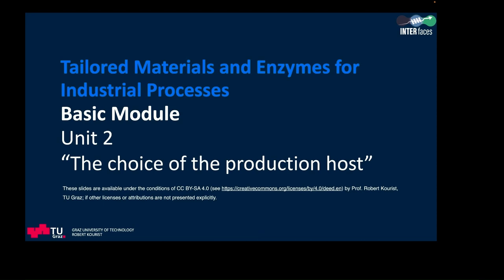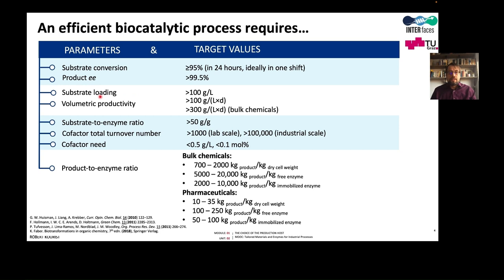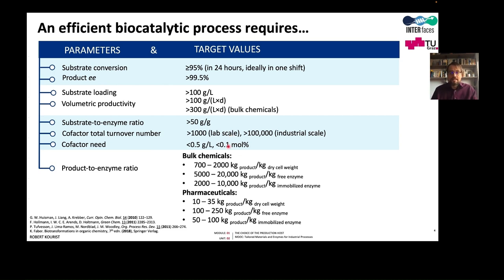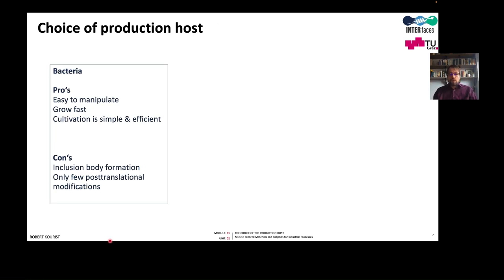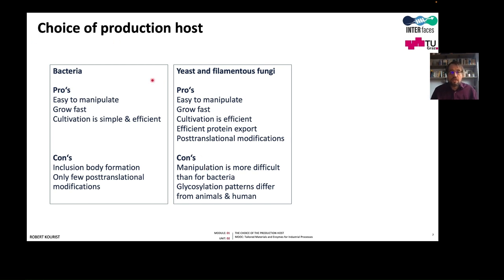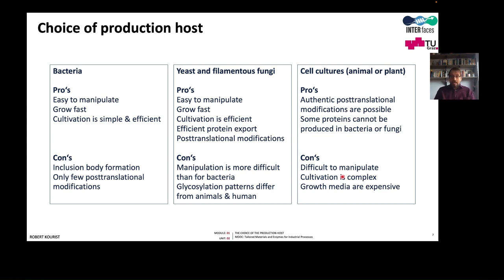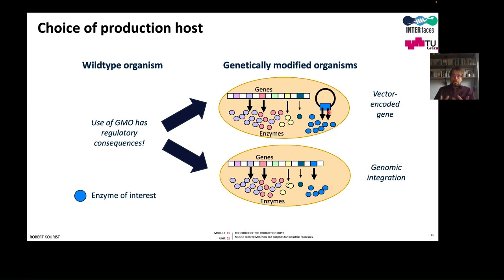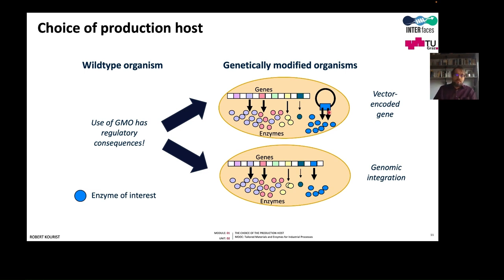Choice of enzyme production | iMooX.at